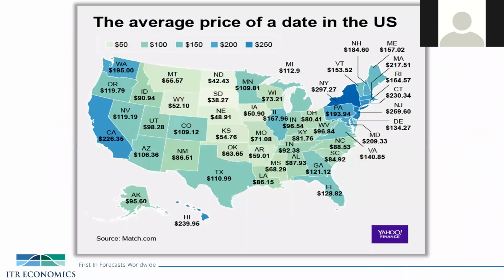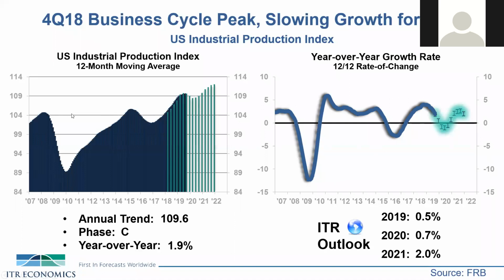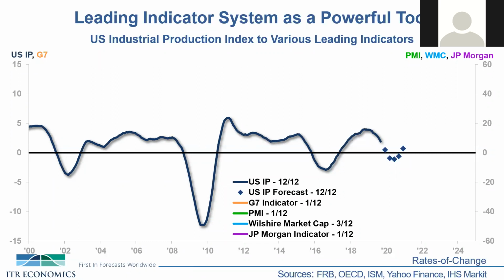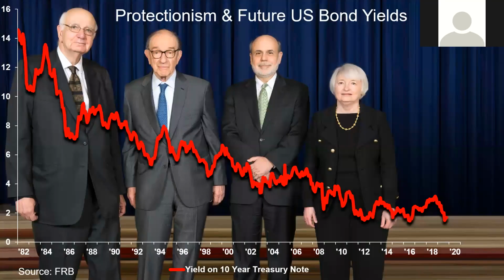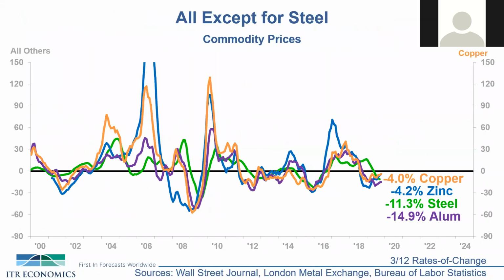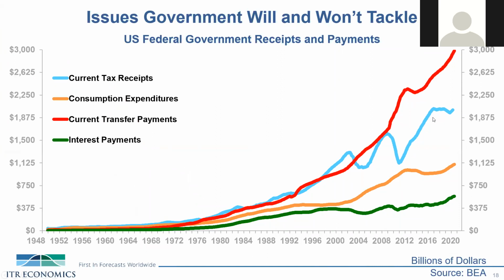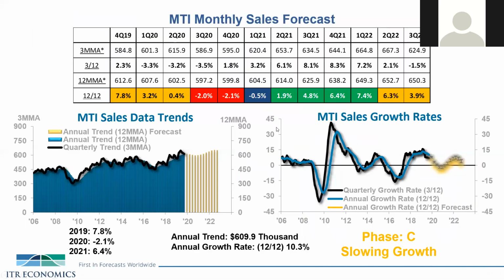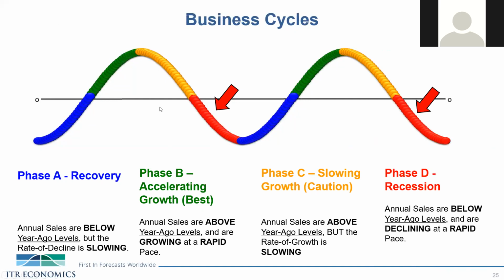MTI Sales Forecast Webinar: NOVEMBER 2019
3 Year Heat Treat Sales Forecast Presented by ITR Economics.